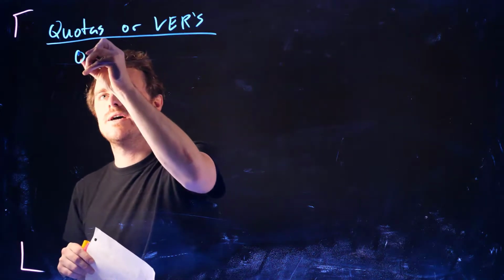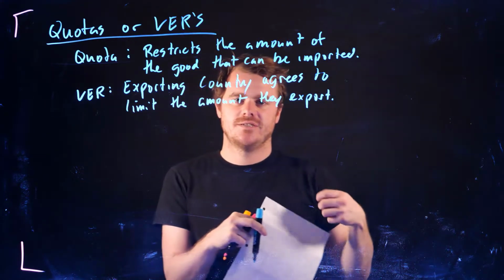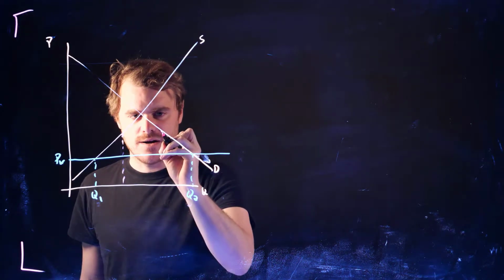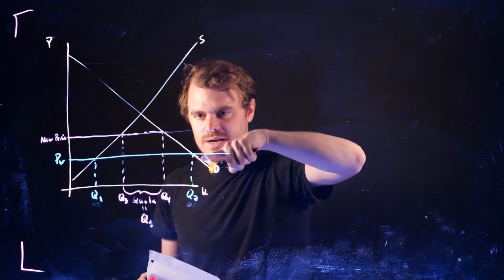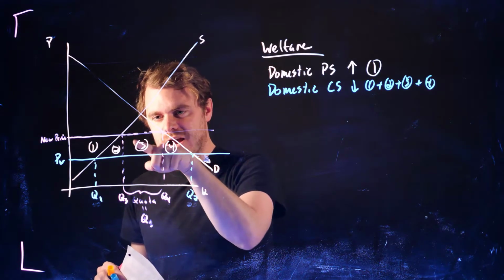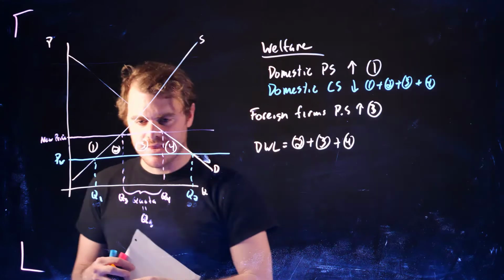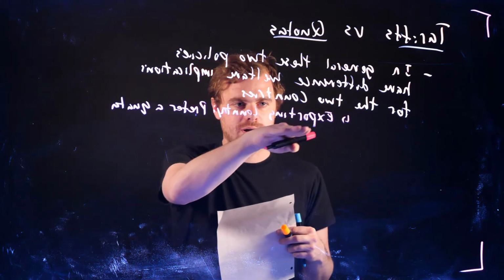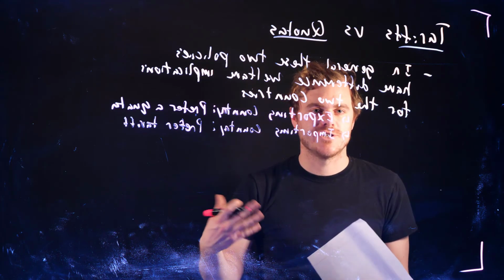Trade Policy - Quotas